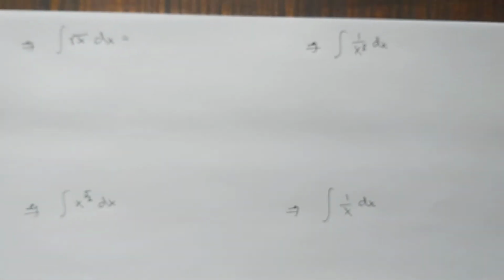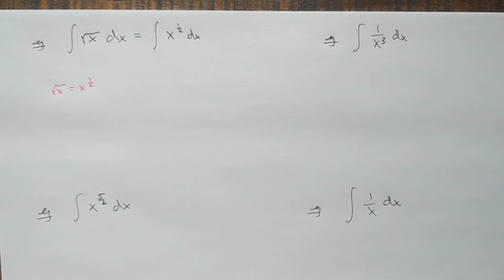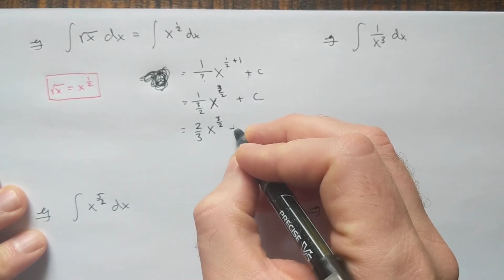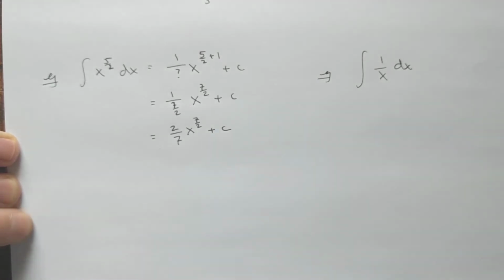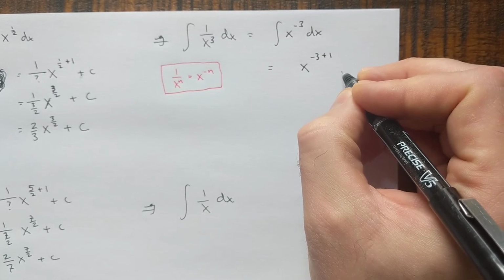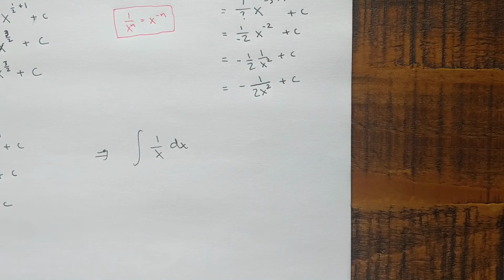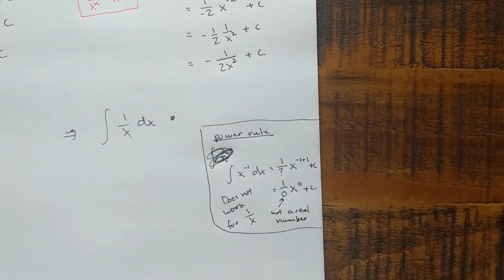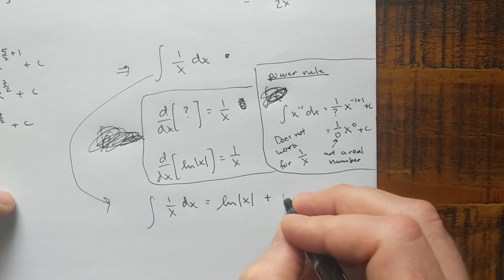5 1 MorePowerRule